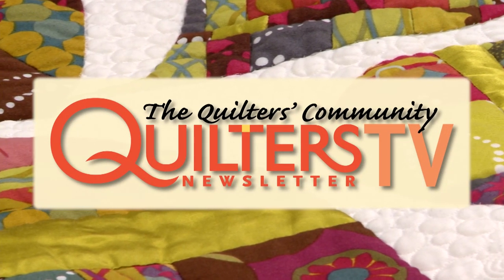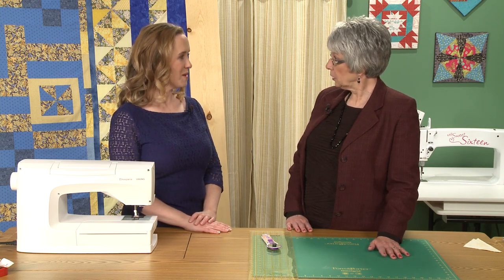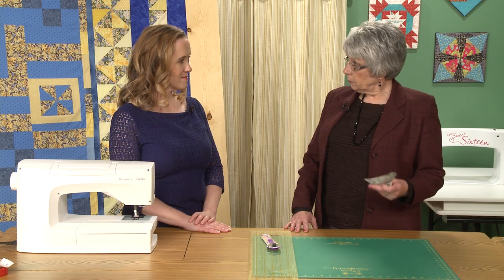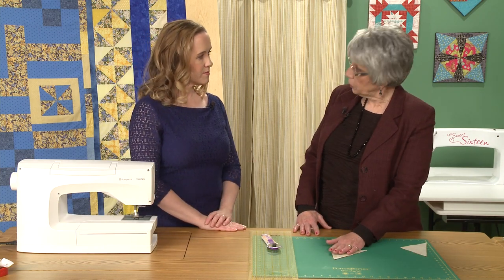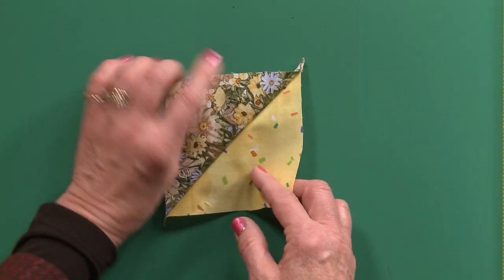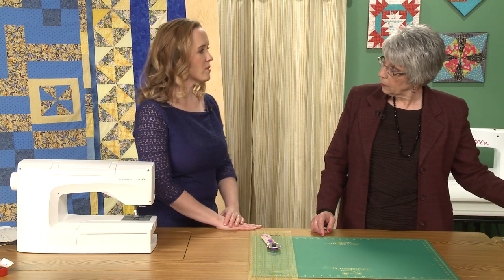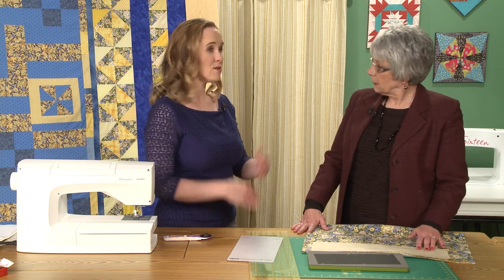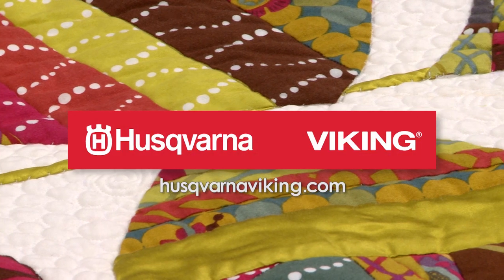Ways to Make Half Square Triangles with Lori Baker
Half-square triangle units play an important role in many quilting blocks. Learn several techniques for accurately piecing these units with Quilters Newsletter creative editor Lori Baker. She offers tips for easy piecing, die-cutting, stencils and specialty “triangle” paper. Quilting has never been so easy with the wide variety of products available today.